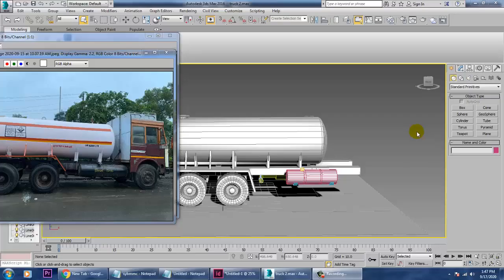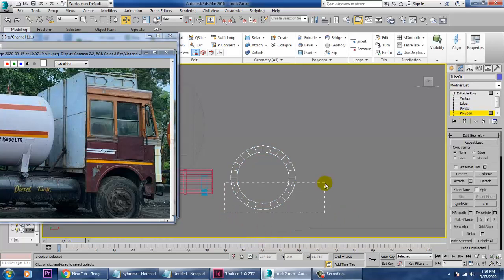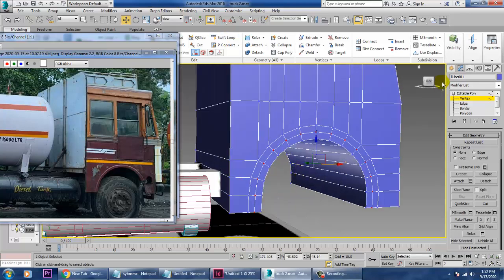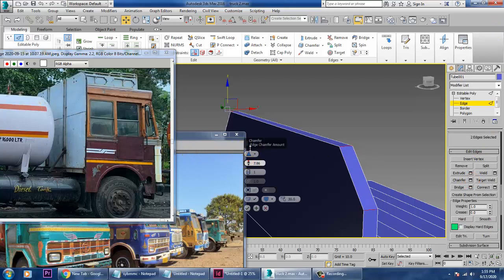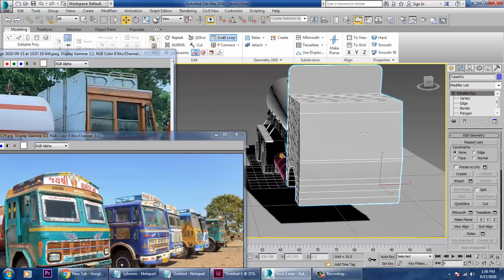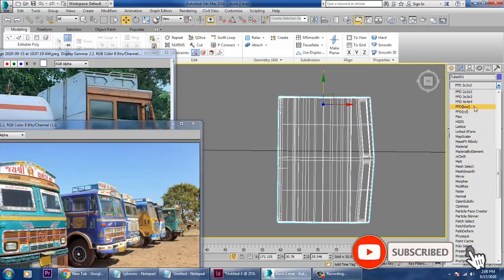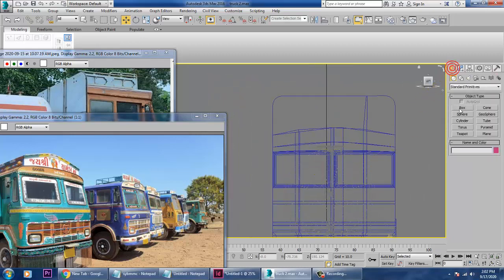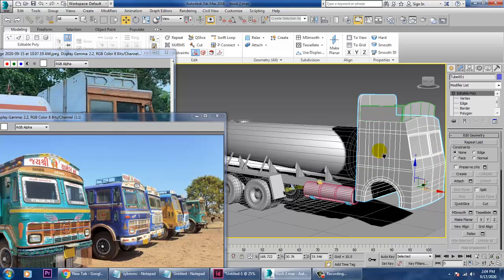Tutorial on Modeling & Texturing a Oil Truck Container in 3dsmax ( Part 5)